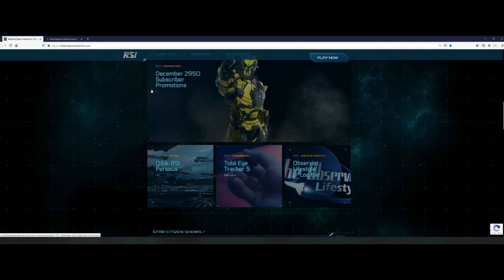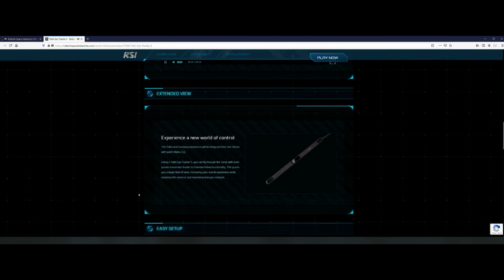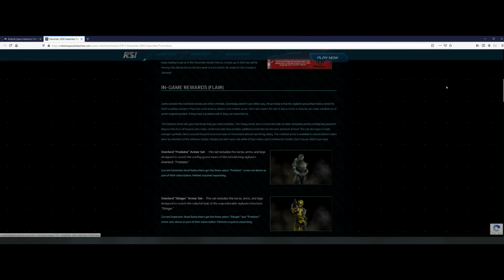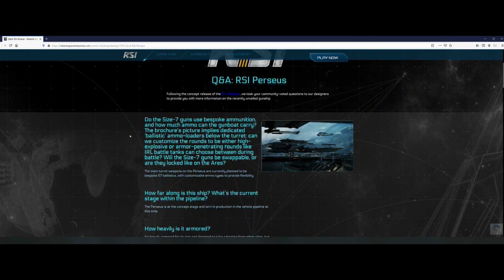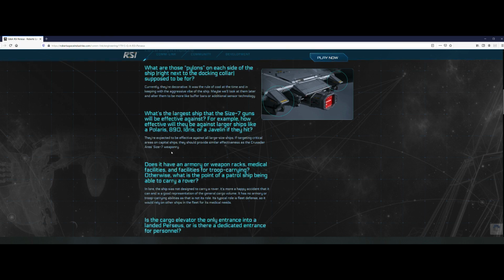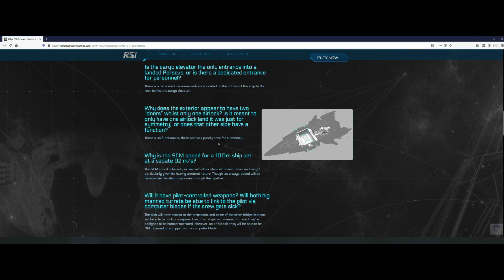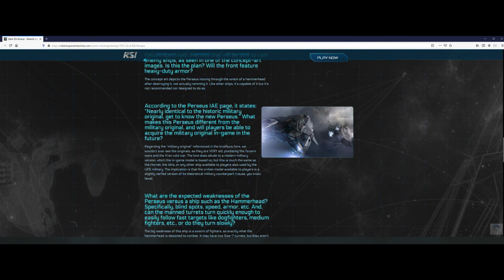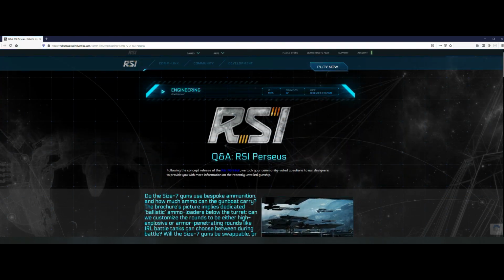Star Citizen - December Subscriber Flair, Tobii Eye Tracking 5, and the RSI Perseus Q&A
A lot to cover today in a short period of time.  Tomorrow could be more interesting as well as the 3.12 wave 1 ptu could hit.  But today we are talking about the new December Subscriber Flair, the Tobii Eye Tracking 5 hardware, and the RSI Perseus Q&A.  Let's check it out together!